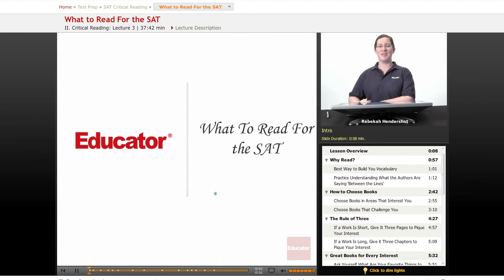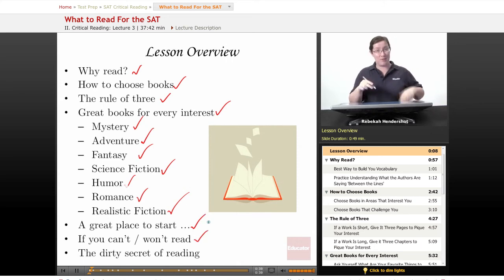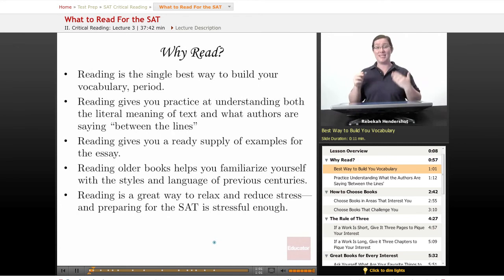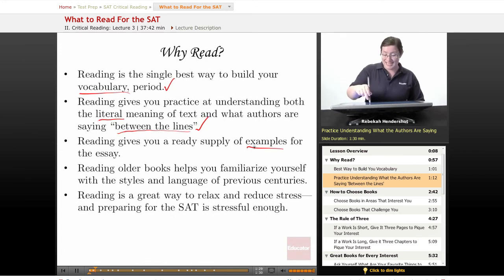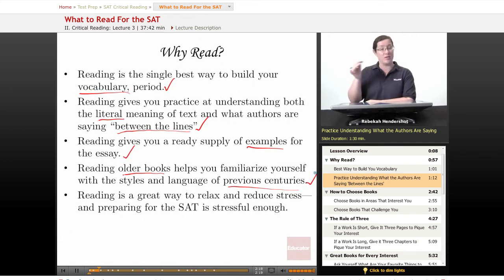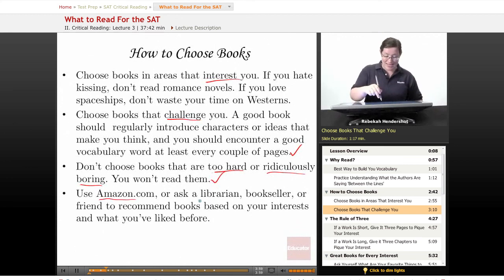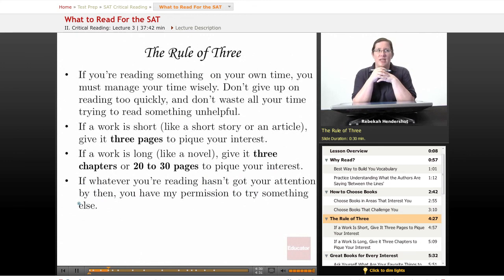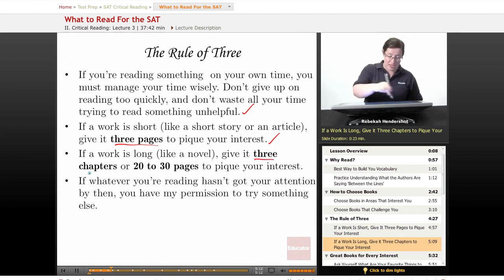SAT Critical Reading: What to Read for the SAT